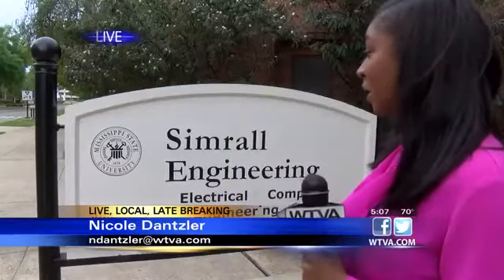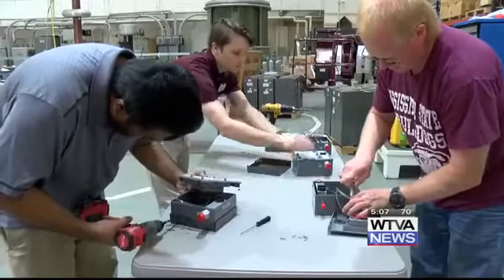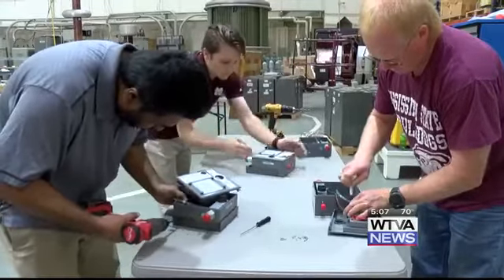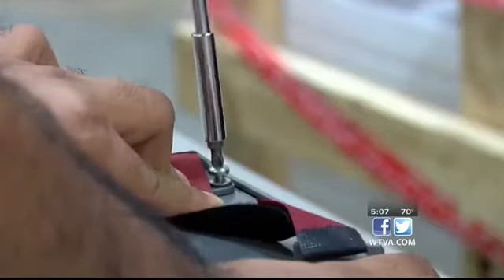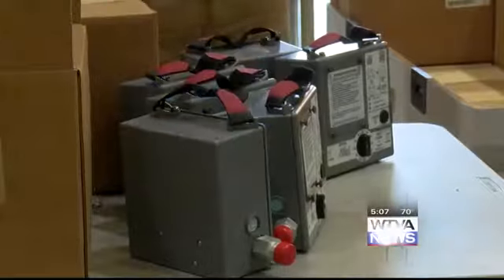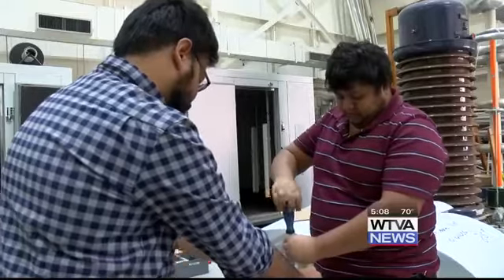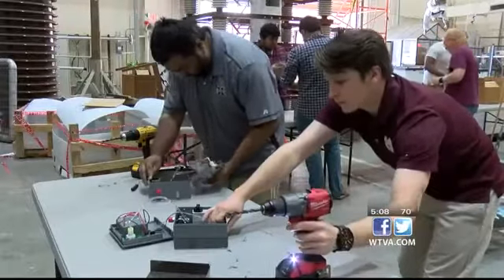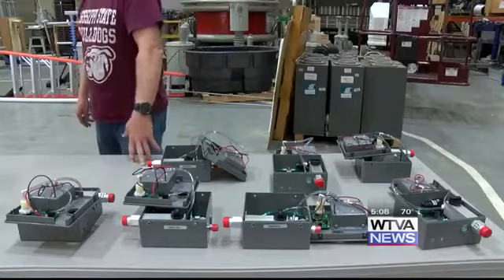MSU lab to retrofit hundreds of ventilators for UMMC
Students at the High Voltage Lab are converting about 300 ventilators for UMMC in Jackson.